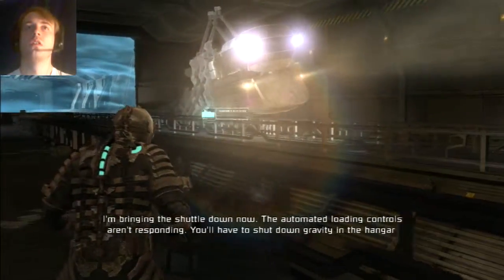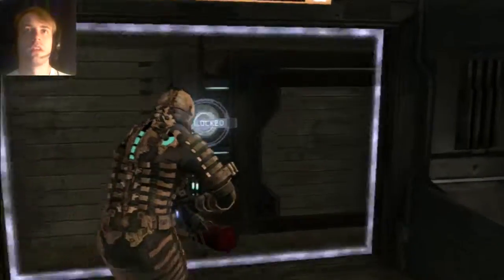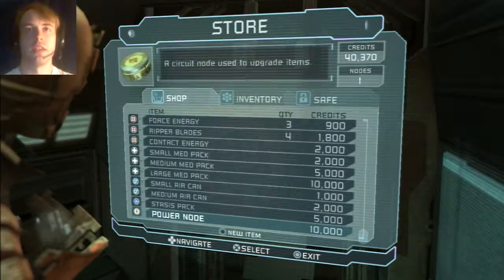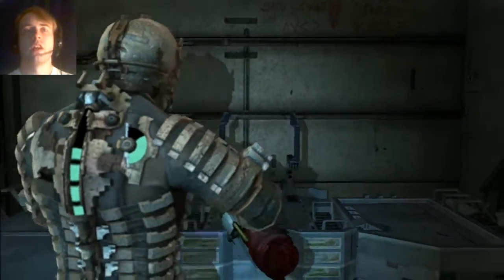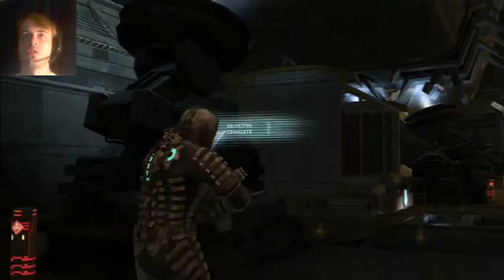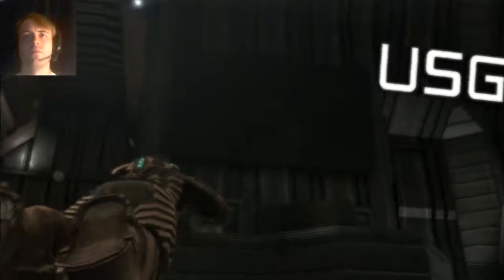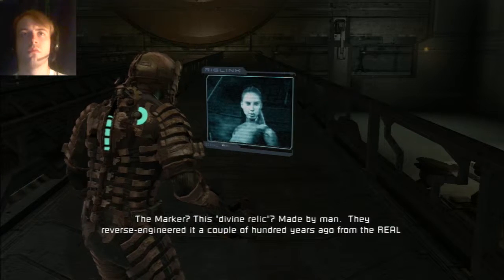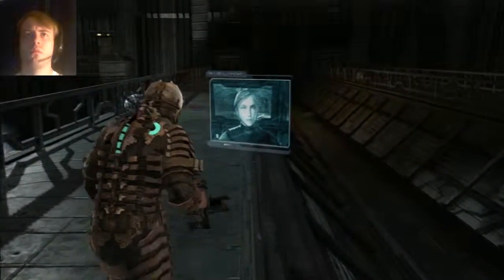Dead Space #40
We've gotten the marker to the ship. Now something goes terribly wrong, right?

Dead Space was developed by EA Redwood Shores (now Visceral Games). Stuff which belong to them totally belong to them.